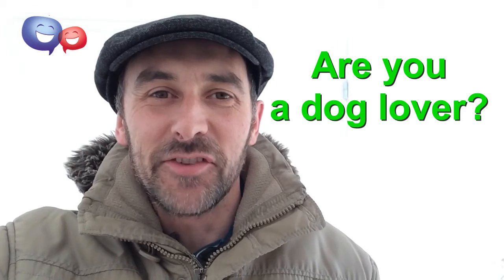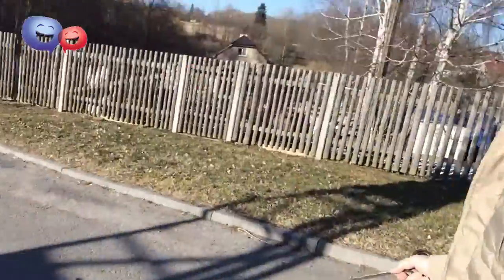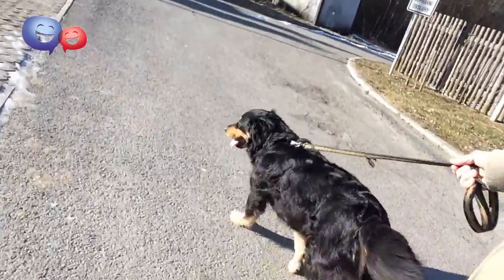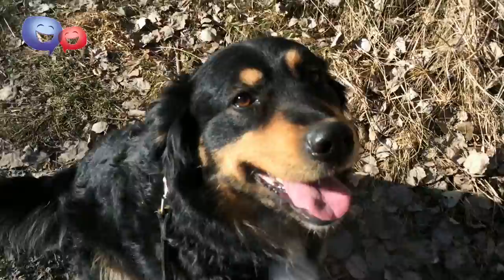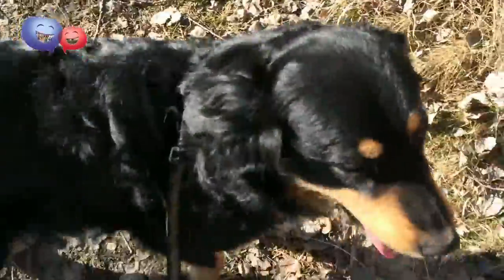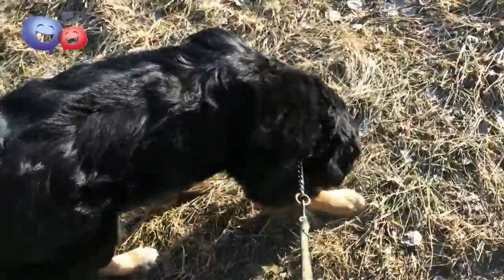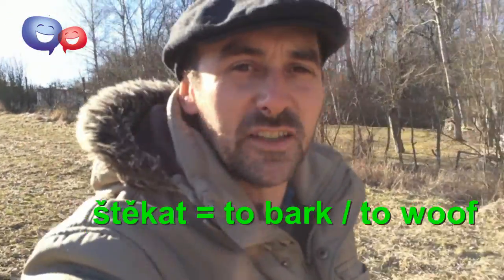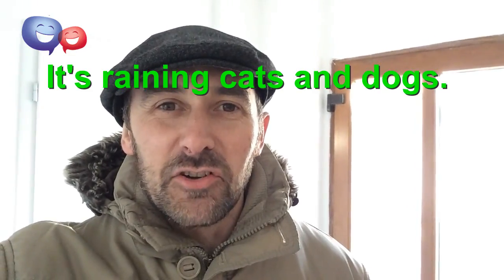English vocabulary and phrases for dogs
MM1805 Dogs